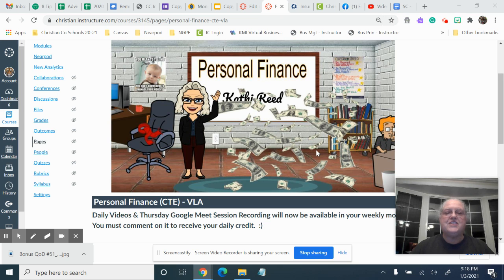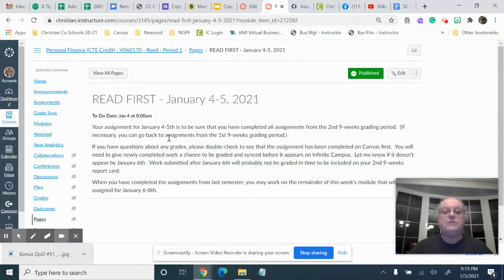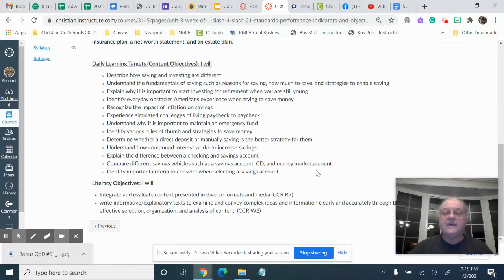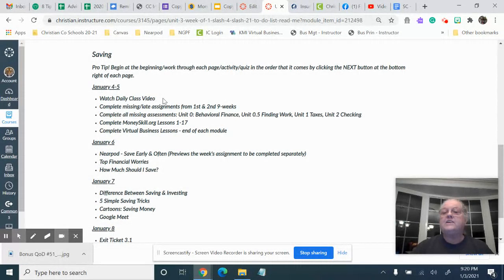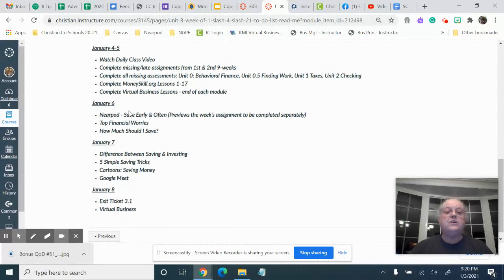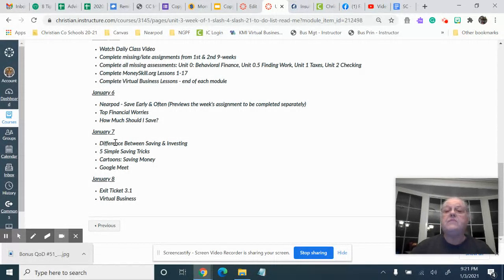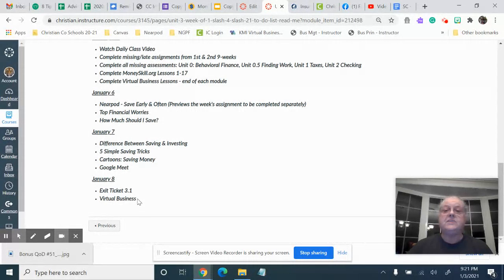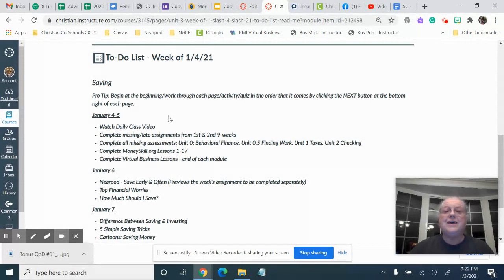Personal Finance Daily Class Video 1-4-21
January 4, 2021 Daily video for students enrolled in Hopkinsville High School Personal Finance with Ms. Reed.  Remember to leave a positive (or neutral) comment on CANVAS to receive your grade.  Negative comments will cause you not to receive points for this activity.